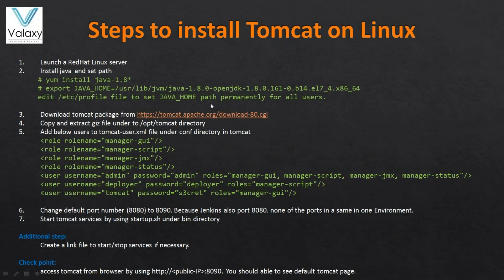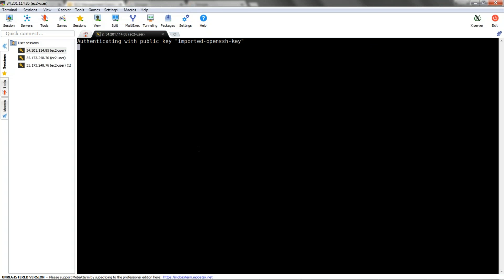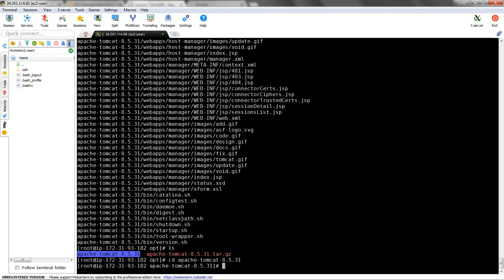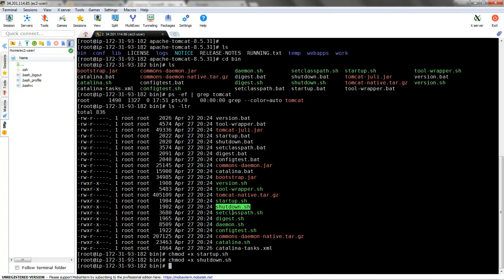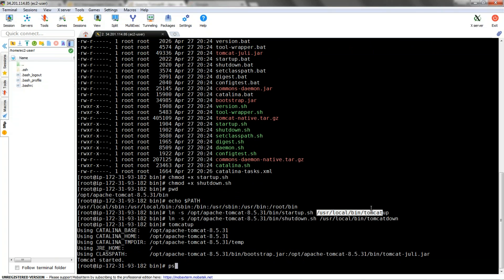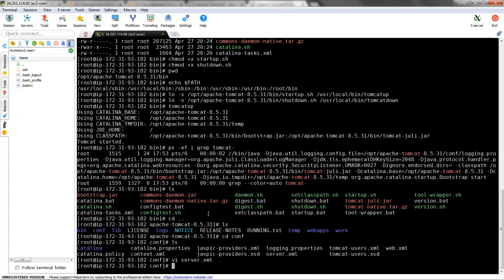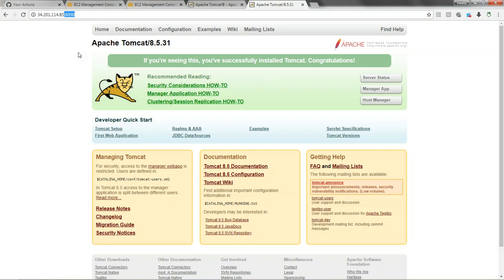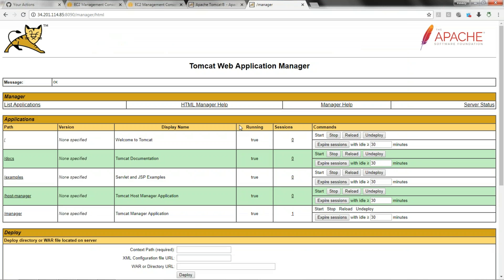Setup & configure Tomcat on EC2 instance | Tomcat server setup